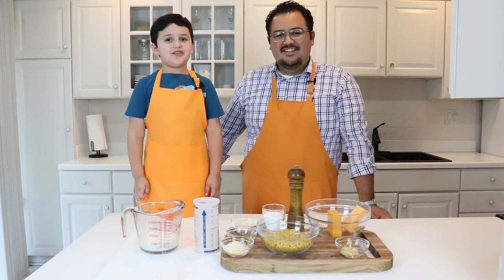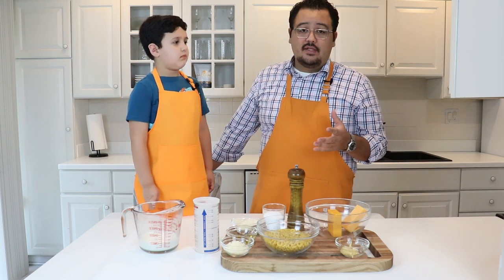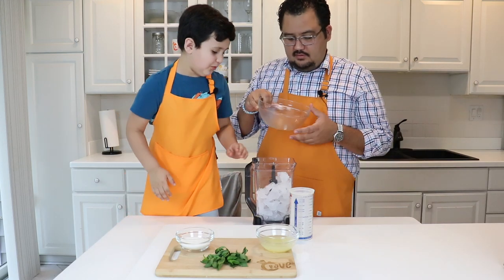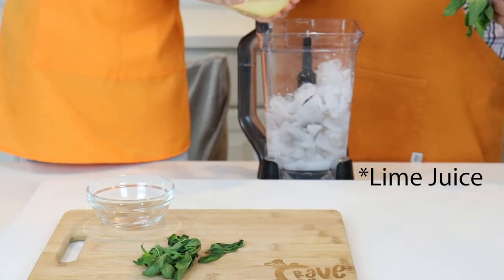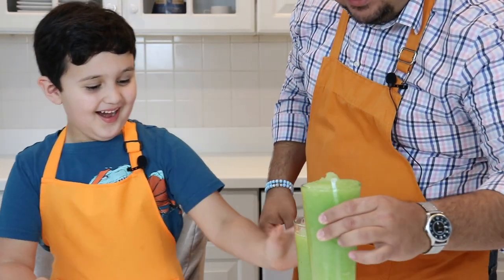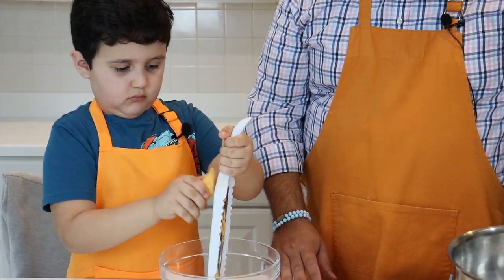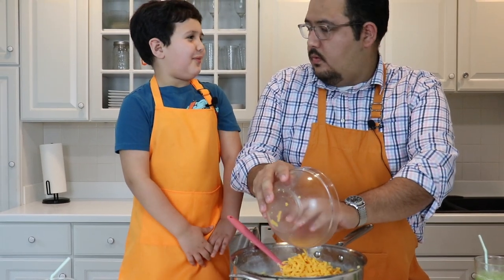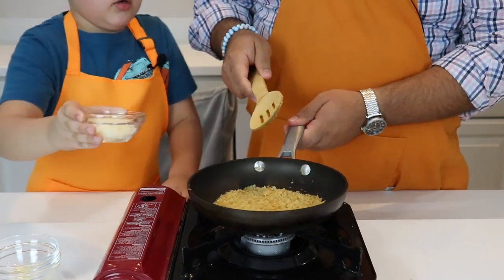The Crave Episode 19 Frozen Limeade with Mac & Cheese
What I need for the limeade:
A. ½ cup lime juice (about 4 limes)
B. 6 Cups of ice
C. 2 Cups of water
D. ⅓ cup of sugar
E. 2 tbsp of fresh mint

Recipe for frozen limeade:
1. Blend all ingredients together
2. Serve

What I need for Macaroni and Cheese
A. 1 ½ cups water
B. 1 cup whole milk
C. 8 ounces elbow macaroni
D. 4 ounces American cheese, shredded (about one cup)
E. ½ teaspoon Dijon mustard
F. 4 ounces extra-sharp cheddar cheese, shredded (about one cup)
G. ⅓ cup panko bread crumbs (Japanese style bread crumbs)
H. 1 tbsp olive oil
I. 2 tbsp grated Parmesan cheese
J. Salt and pepper to taste

Recipe:
1. Bring milk and water to a boil over high heat. Once boiling add macaroni and reduce heat to medium-low. Cook macaroni a little past al dente (6-8 minutes). Stir in American cheese and mustard until cheese melts.
2. Take the pan off the heat and stir in cheddar cheese. Cover and allow to melt slowly.
3. In a separate pan put in oil and breadcrumbs and brown the bread crumbs. Remove the pan from the heat and mix in parmesan.
4. Serve macaroni and sprinkle with topping.